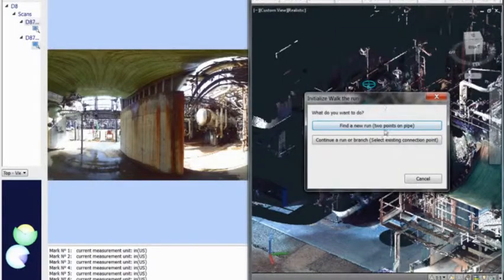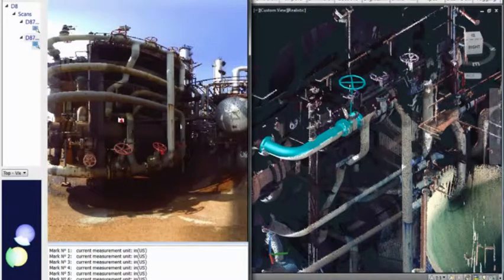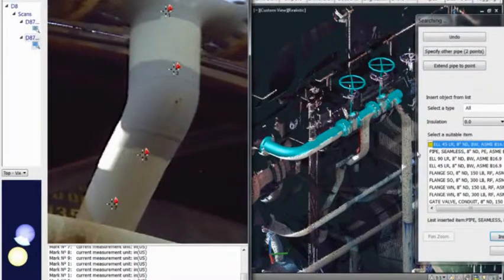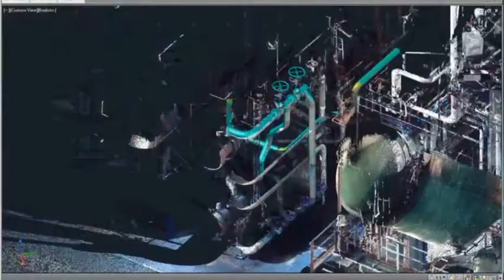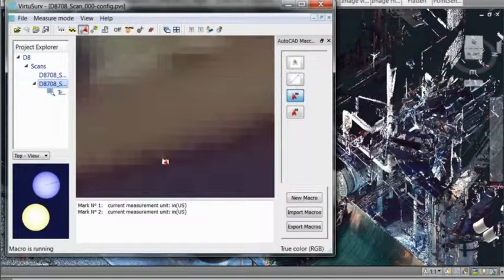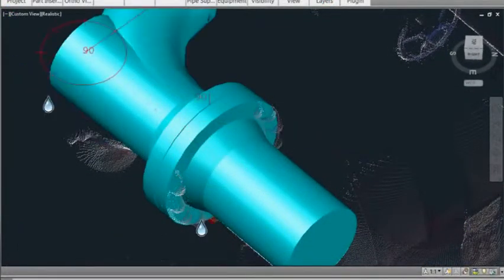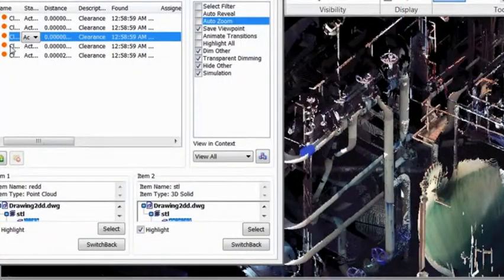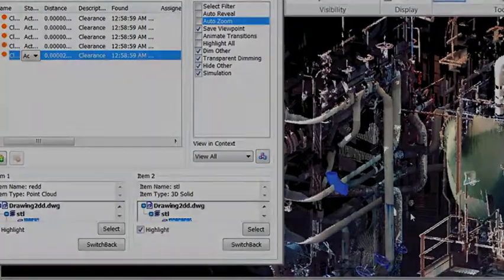04 simpler modifications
Natural Resources Oil and Gas Autodesk ayuda a los clientes a terminar el trabajo en menos tiempo, con menos errores y con diseños de mejor calidad.
•Descubra por qué las soluciones de Autodesk basadas en modelos ayudan a los equipos de proyectos de ingeniería civil a conocer mejor el diseño y la viabilidad de construcción con mayor antelación dentro del proceso de diseño y a minimizar las repeticiones de trabajo.
•Realice proyectos mejores y más asequibles en menos tiempo con herramientas para diseñar carreteras y autopistas que ofrecen dibujo en 2D, modelado en 3D, visualización e integración GIS.